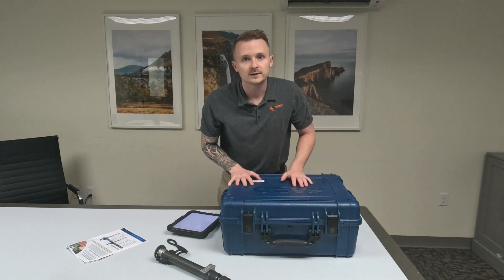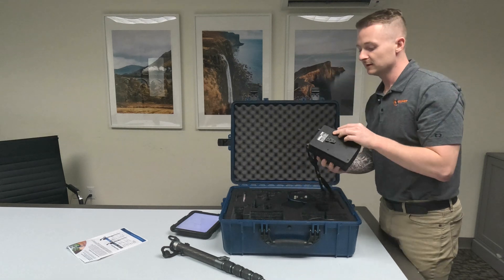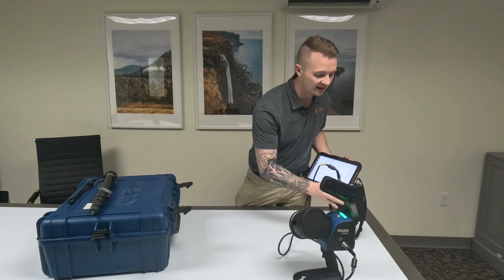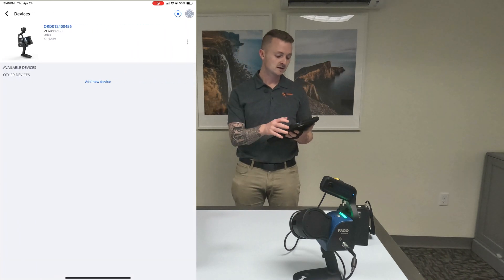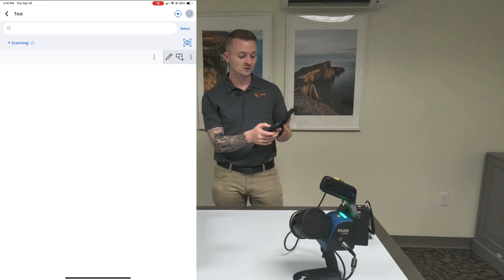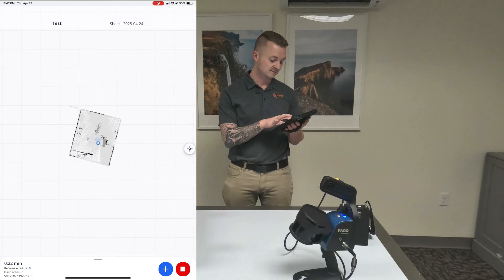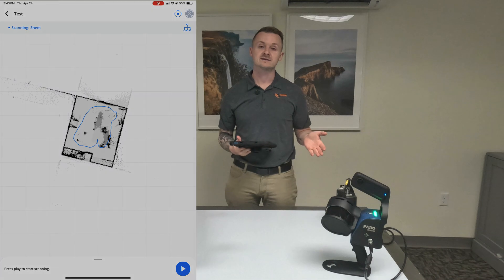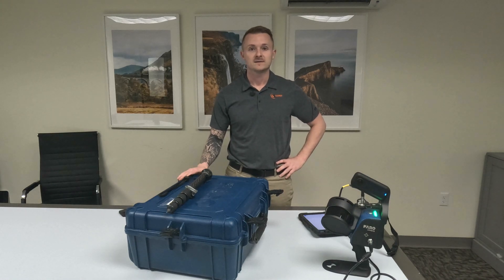Intro - FARO Orbis Premium Mobile Scanner Overview!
In this video we show an overview of the Faro Orbis Premium Mobile Scanner. These Scanners are typically used for Building Information Modeling (BIM), Virtual Design Construction (VDC), AsBuilts, Quality Control and More by Construction Companies & General Contractors along with Engineers, Mechanical, Plumbing and Electrical Trades.

Faro Orbis Premium Mobile Scanner
   - 120M (394 Ft.) Range
   - Up to 640,000 Points per Second
   - Accuracy: Up to 5mm

Faro makes multiple Scanner options at various price points.